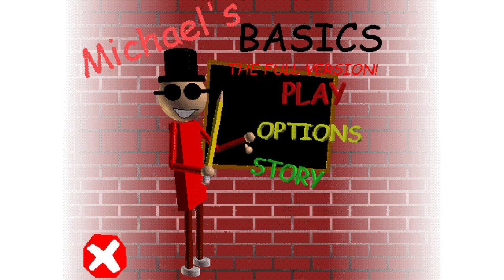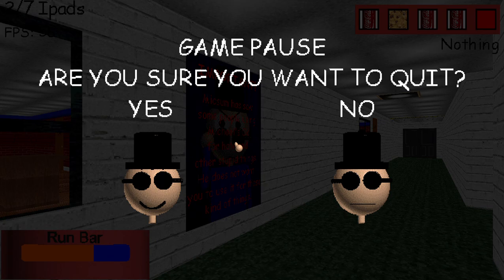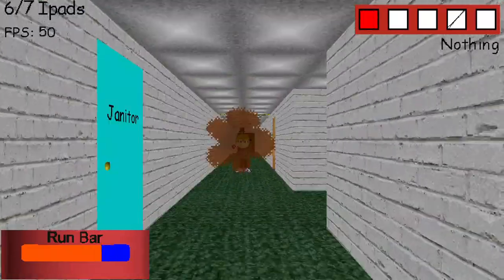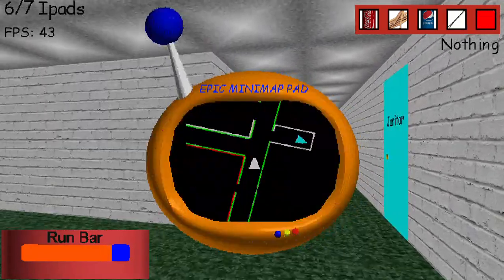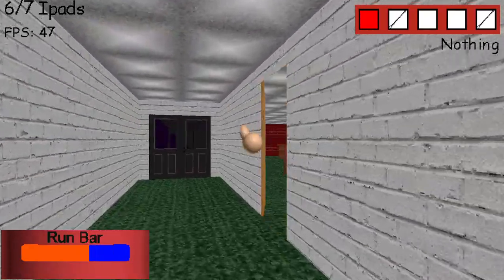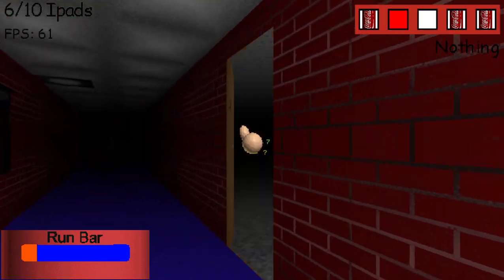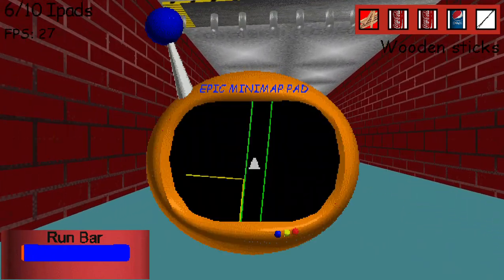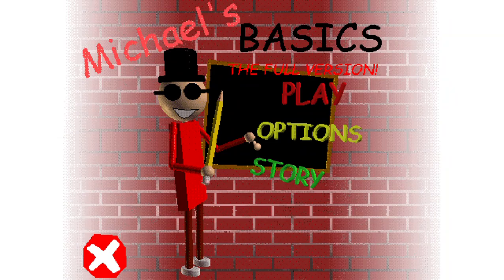I HAVE BEATEN MICHAEL'S GAME ONCE AGAIN!!! - Michael's Basics The Full Version V1.2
Michael Is Back With A Brand New Update! AND The School Is Different! And New Posters! NEW EVERYTHING!